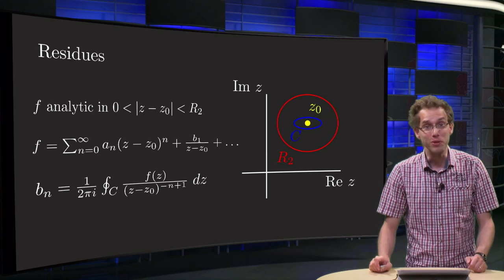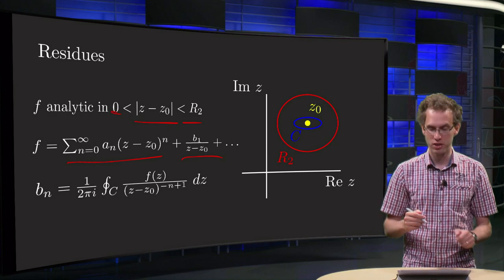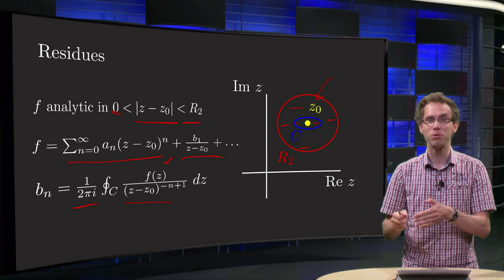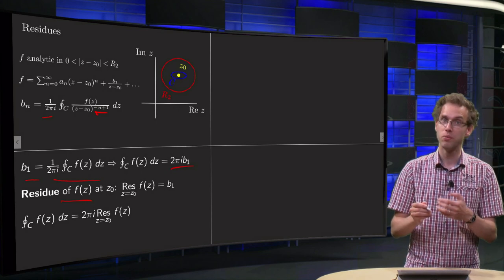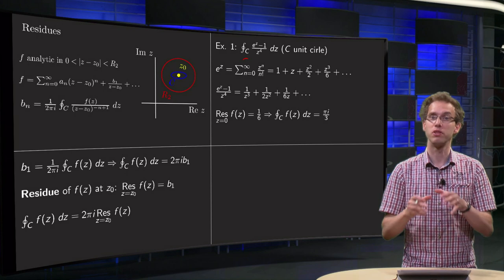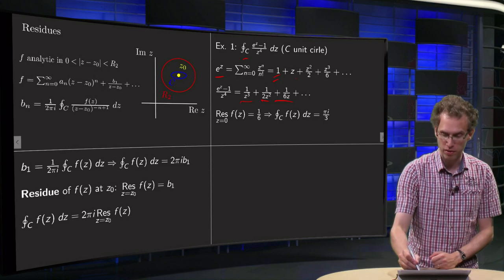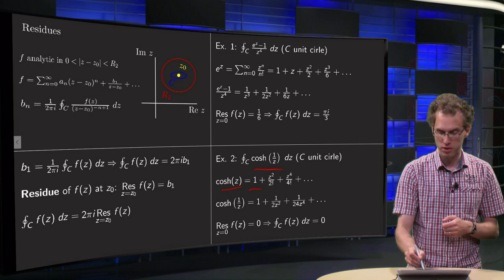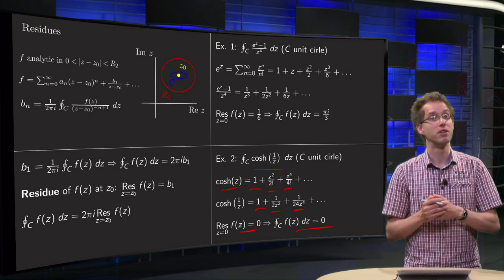The residue of a complex function